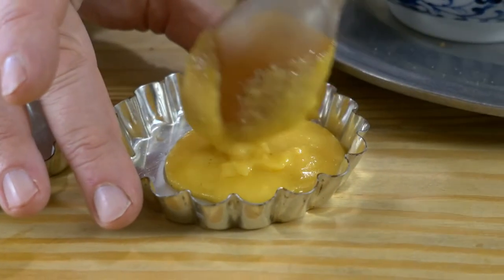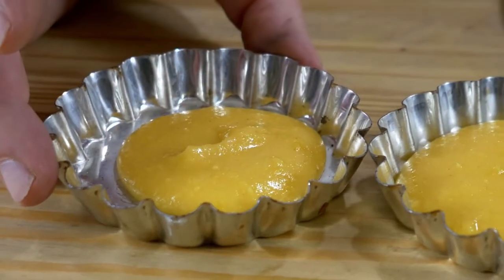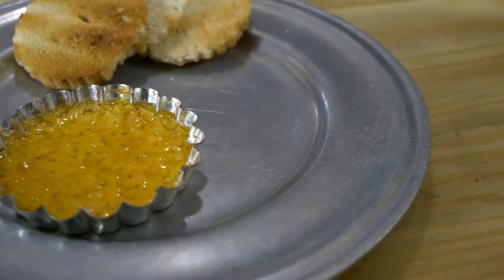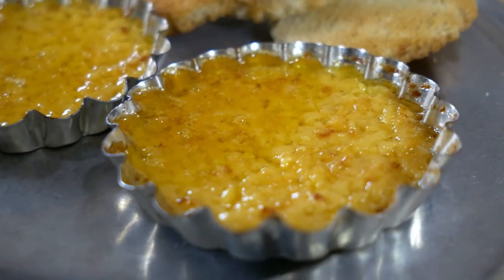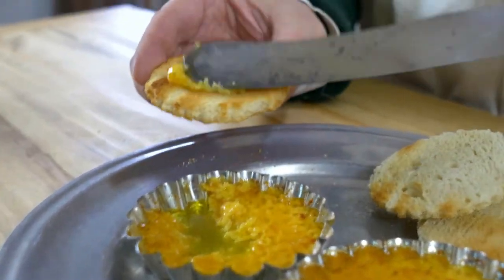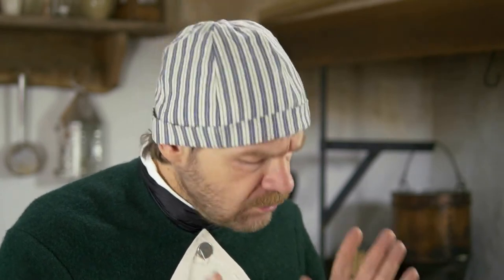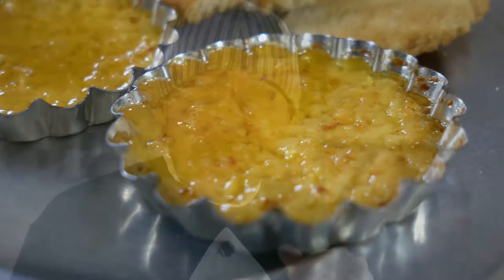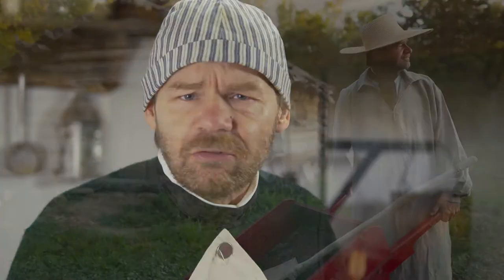Broiled Cheese Sauce!